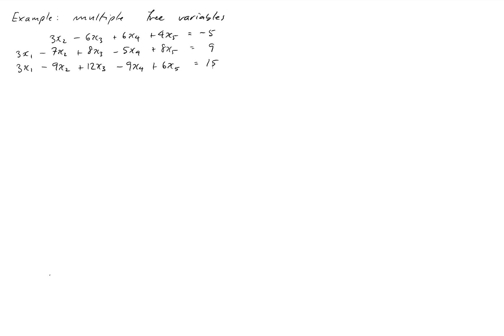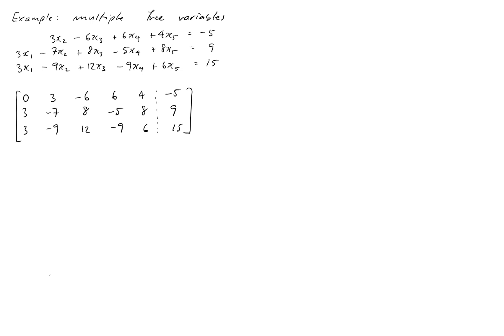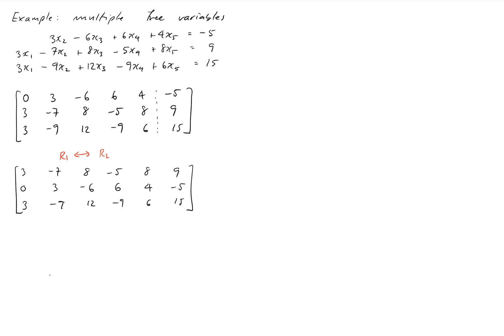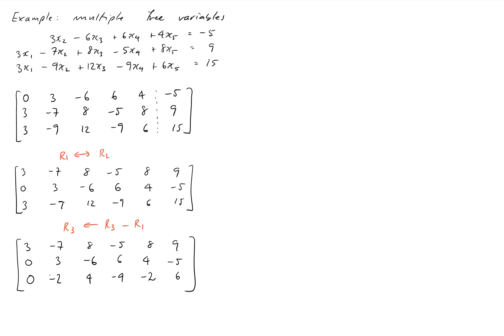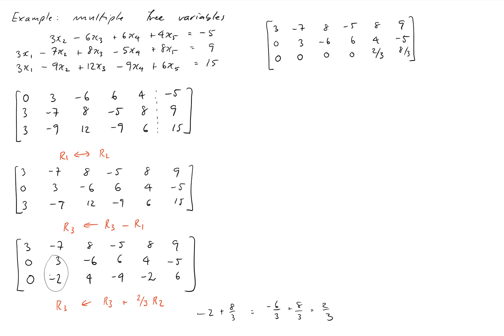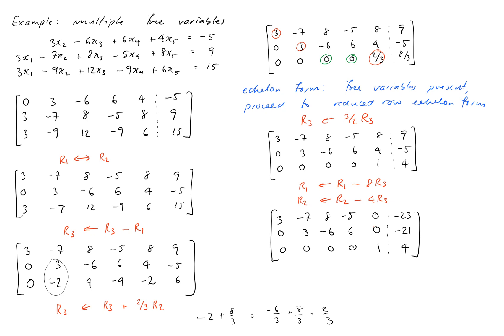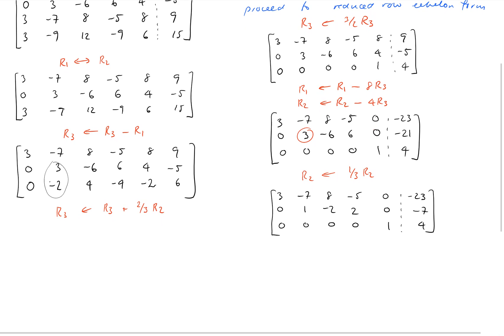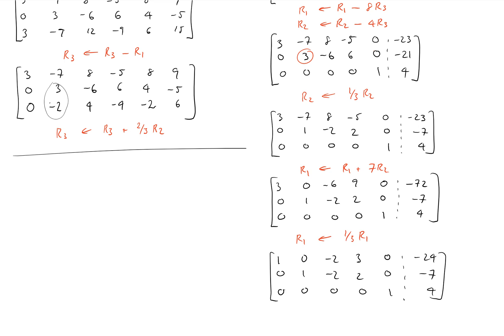Solving a linear system: multiple free variables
In this more complex example, we encounter a system which has multiple free variables in its solution. We do a full Gauss-Jordan elimination to reduced row echelon form.